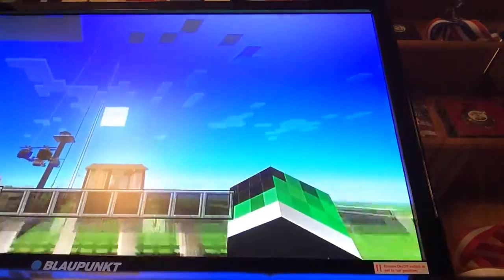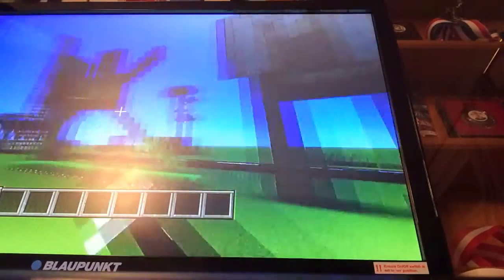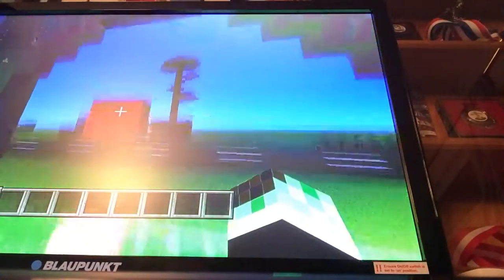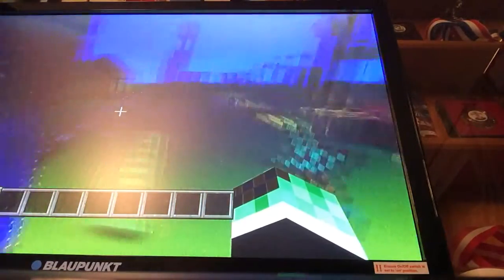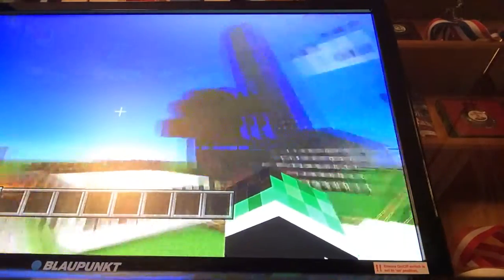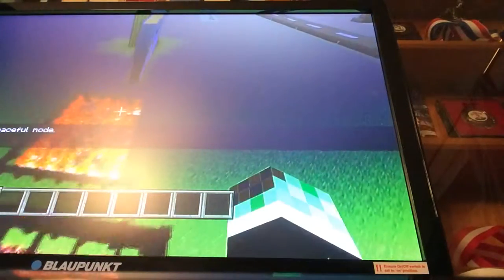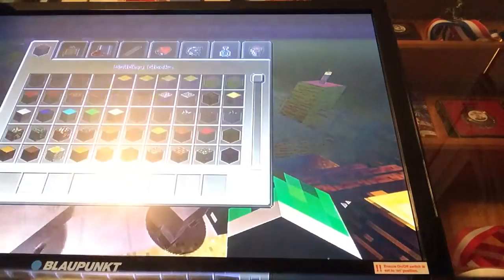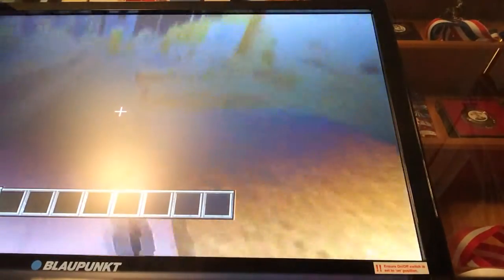epic minecraft city tour